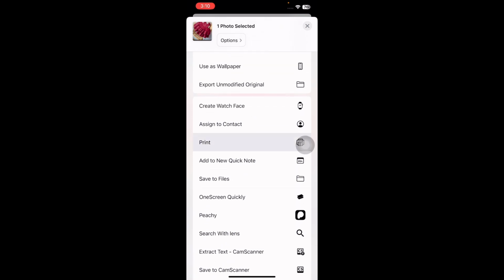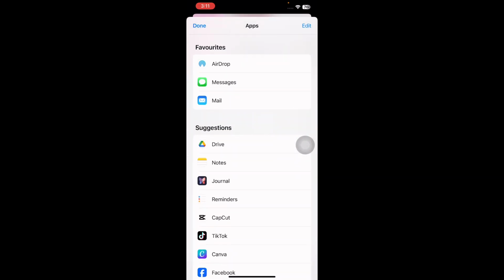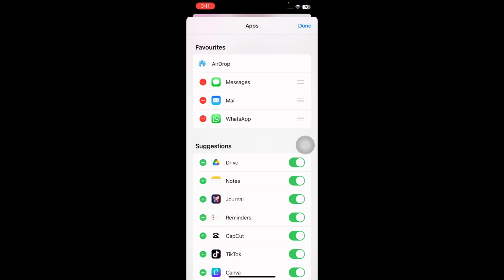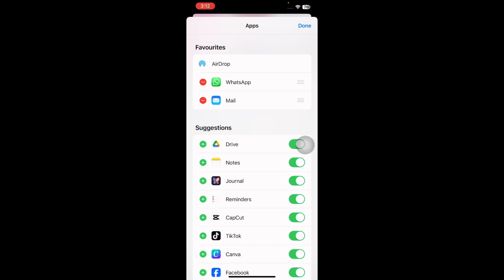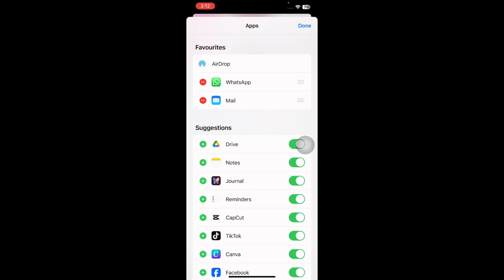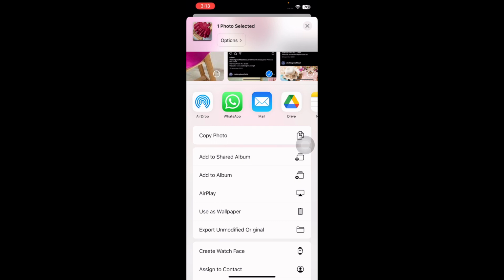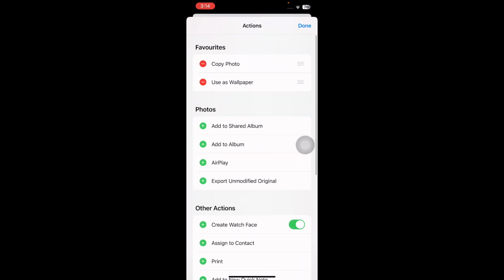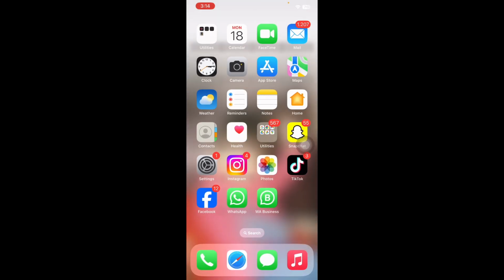How To Use And Customise Share Sheet On iPhone/iPad